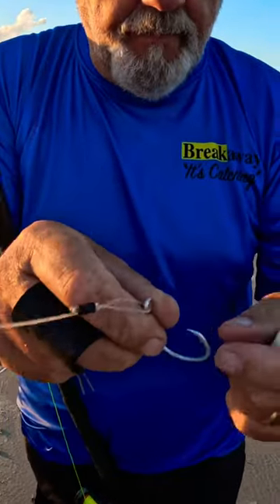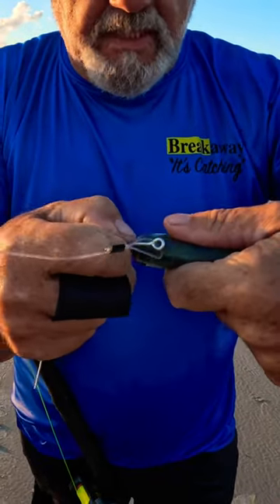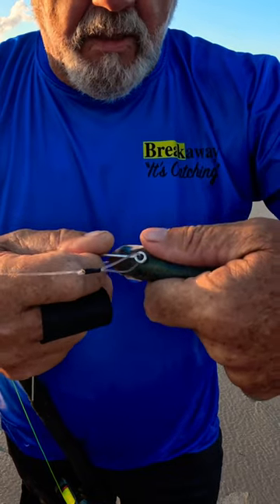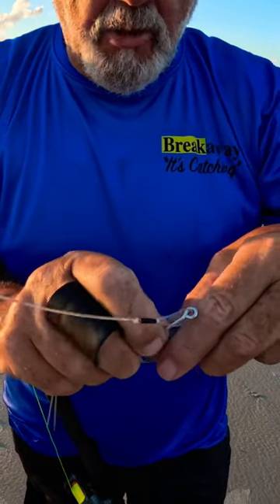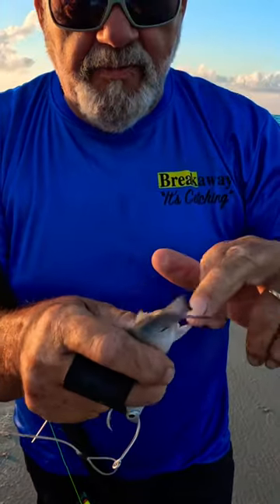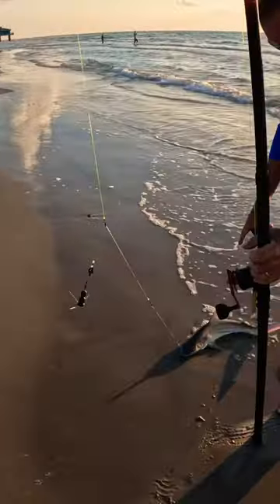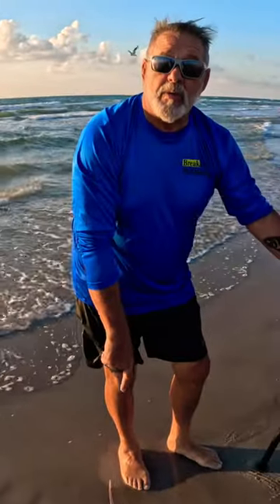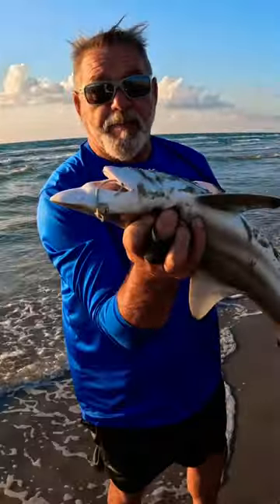He did it again ​⁠🤯